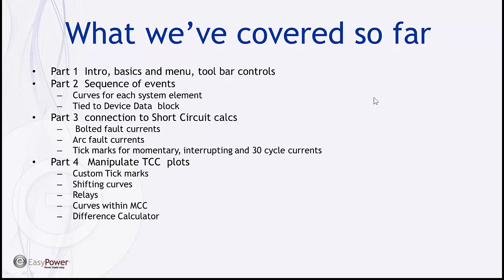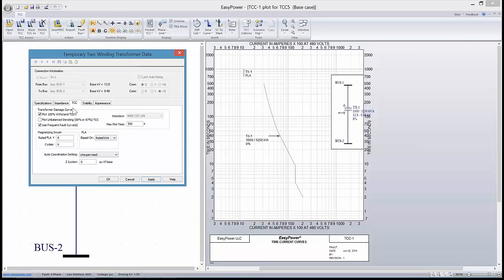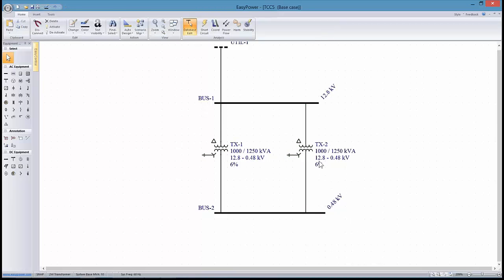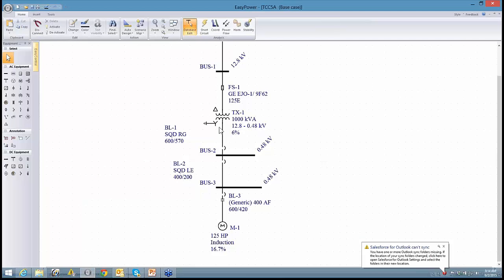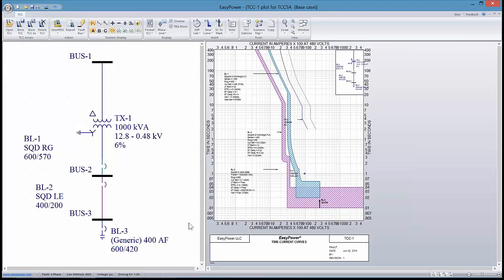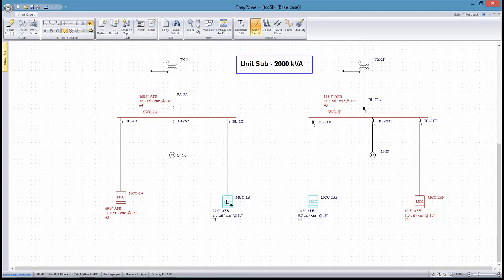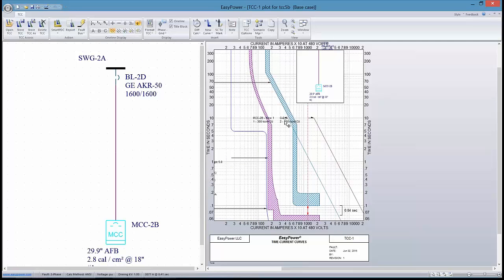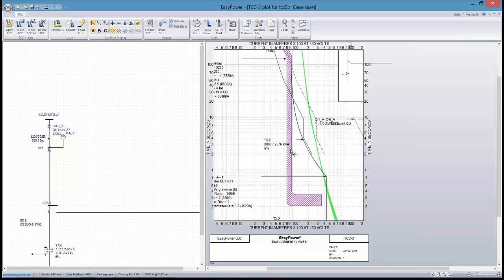Device Coordination Refresher - Part 5, PDC Wrap Up Session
This is part 5 of the 5-part refresher webinar series on protective device coordination. In this session, taught by Jim Chastain at EasyPower, he finishes up the discussions on PowerProtector, device coordination and TCC curves. He will cover TCCs in MCCs and panels, as well as ATSs. He will conclude this series discussing how the coordination focus can be used for system enhancement, including using coordiantion to improve arc flash.